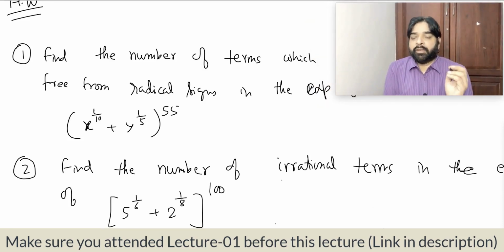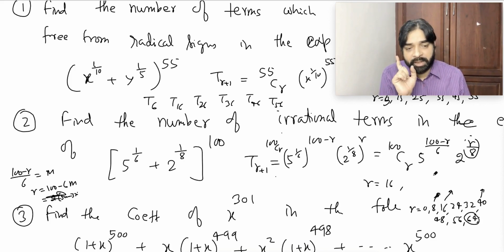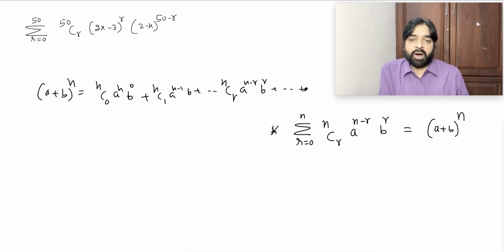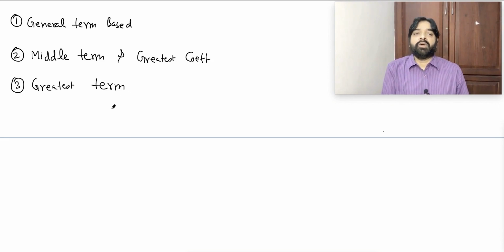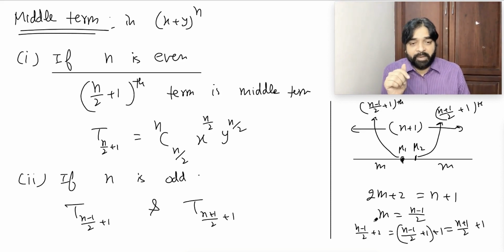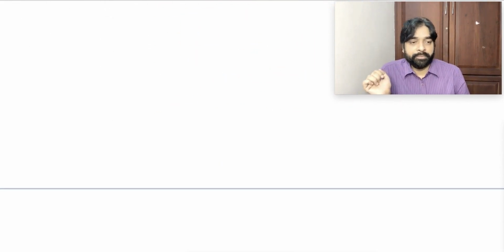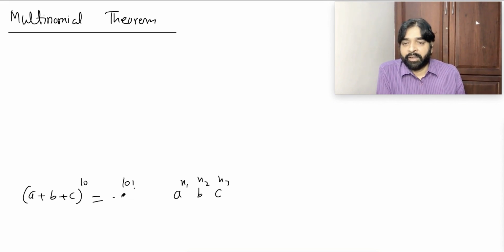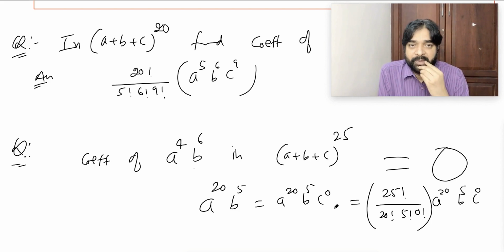Binomial Theorem | Binomial Theorem class 11 | Binomial theorem for jee mains & advanced | PRMO | L2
Binomial Theorem
Binomial Theorem class 11
Binomial theorem for jee mains & advanced

1. binomial coefficient
2. multinomial theorem
3. middle terms

chapters:
00:00 homework
22:10 type of problems in binomial
23:42 Middle term
32:00 greatest binomial coefficient
42:20 multinomial theorem